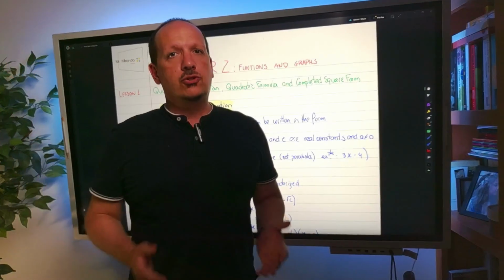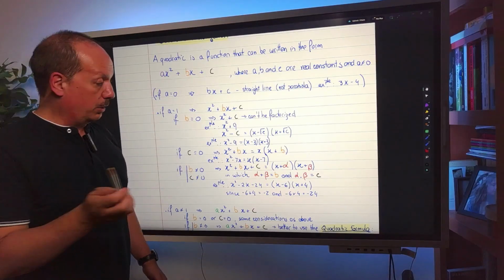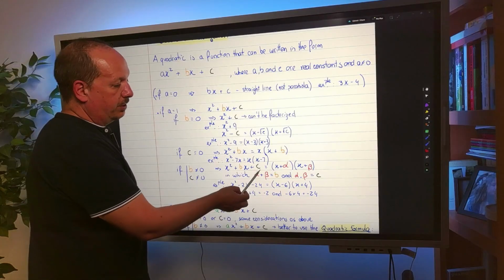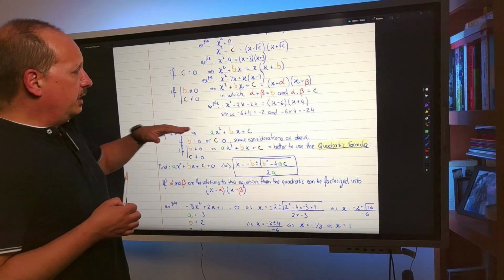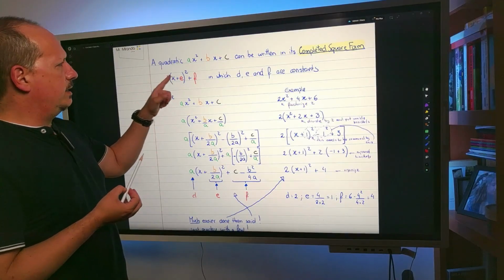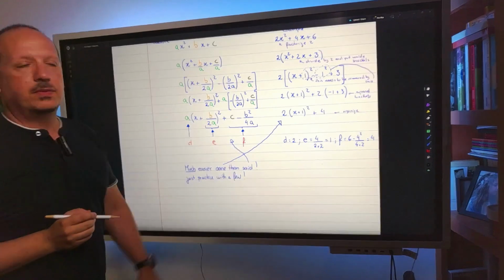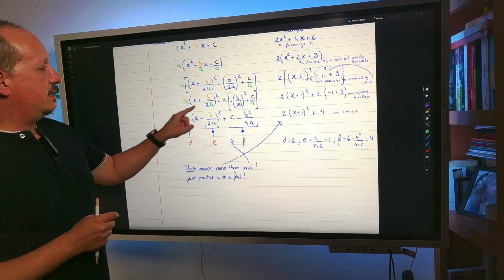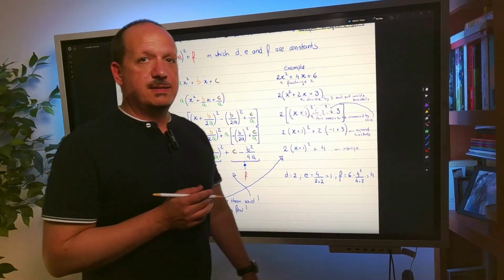CAIE A-Level Mathematics 9709 | Quadratics Explained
In this lesson, you'll learn CAIE A-Level 9709 Mathematics Pure Math 1 Solving Quadratics step-by-step.

Here's what you'll learn:
• How to Factorize Quadratics
• How to Use the Quadratics Formula
• How to Use the Completed Square Form